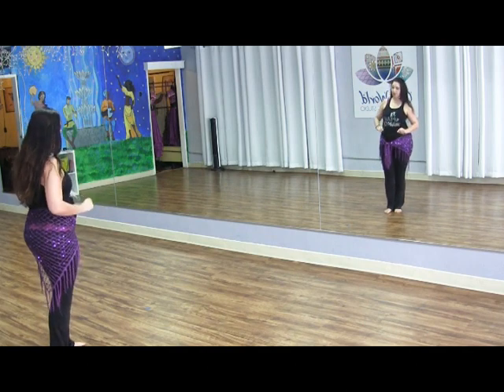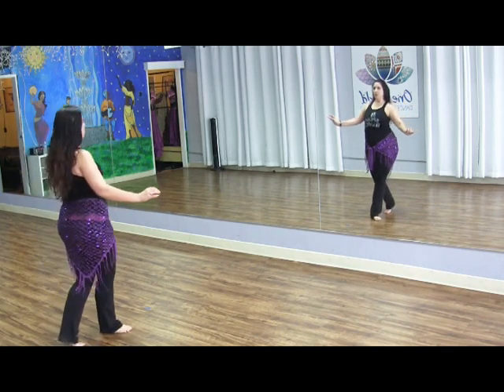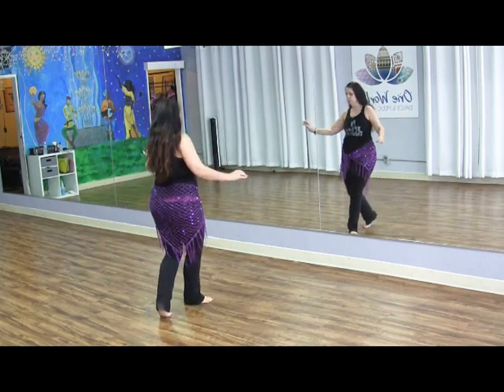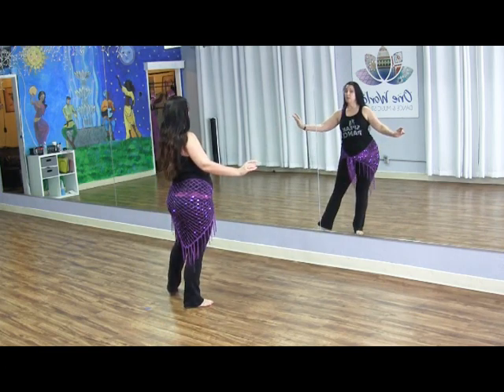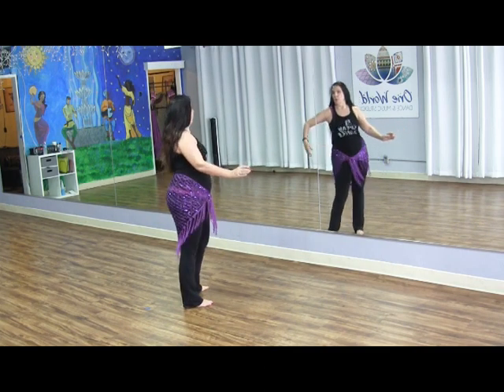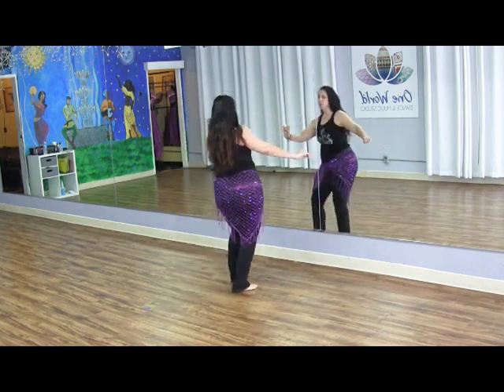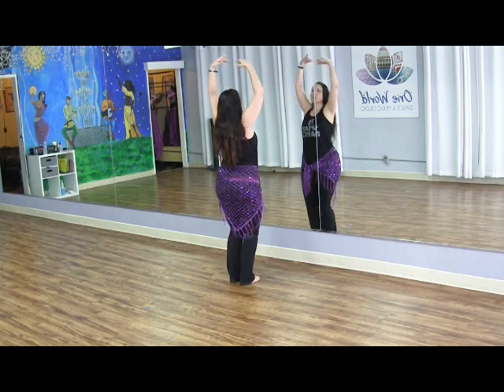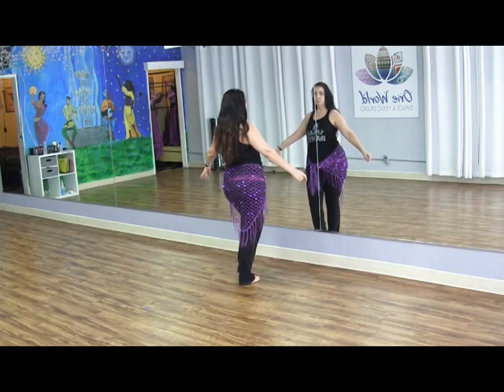⭐ Belly Dance Combo for Classic Song "Lessa Fakir" ⭐